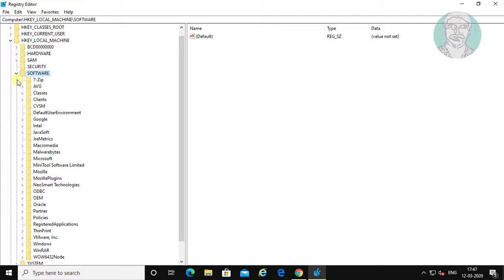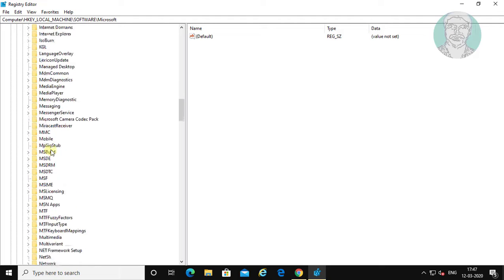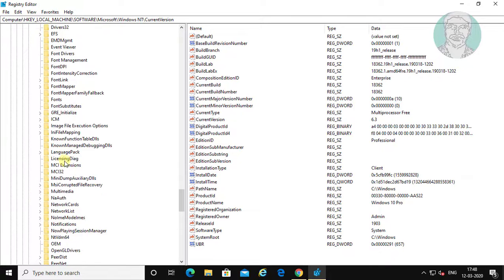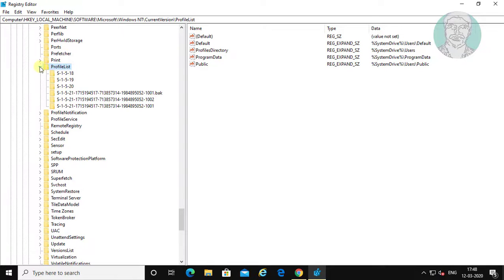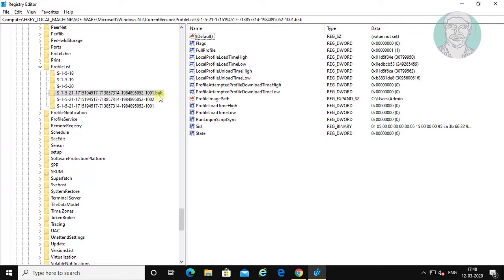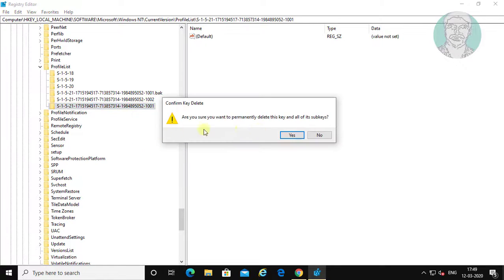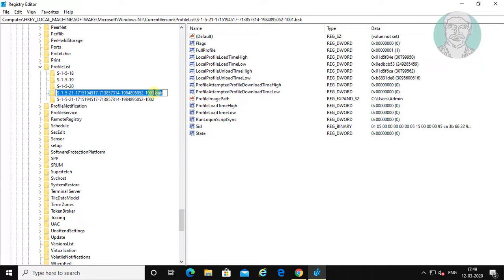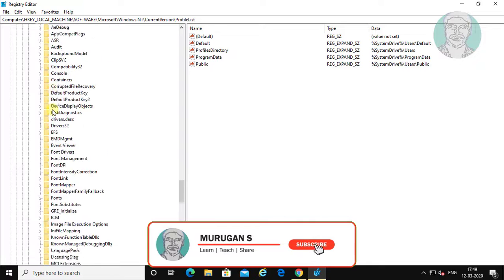(Solved) Windows 10 Temporary Profile Issue || We can't sign into your account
This Tutorial Helps to (Solved) Windows 10 Temporary Profile Issue || We can't sign into your account